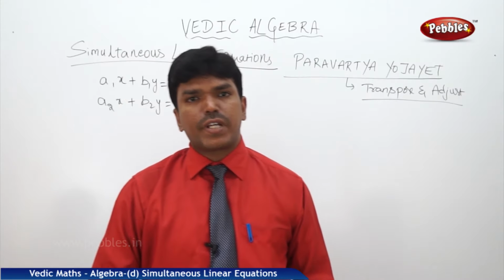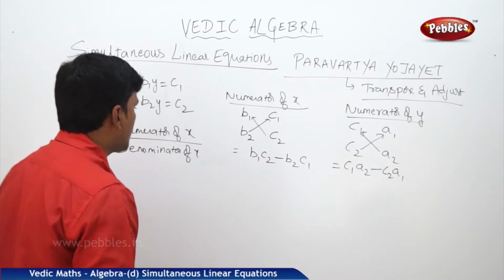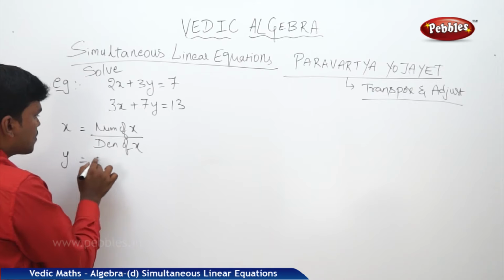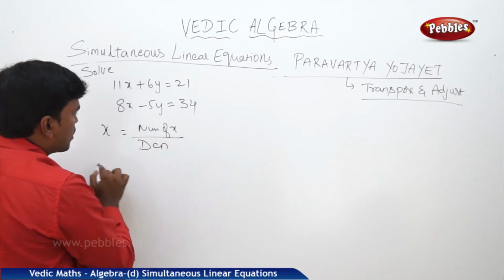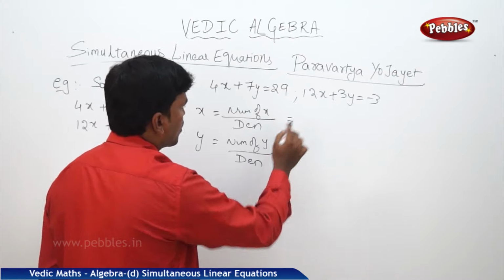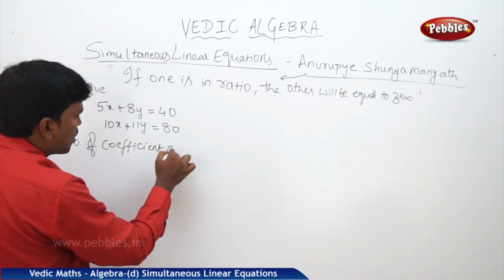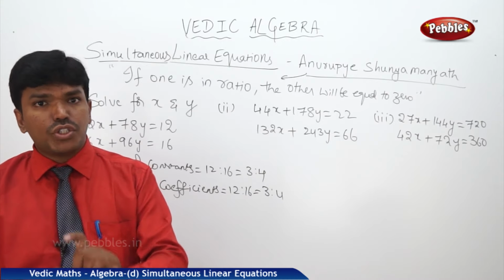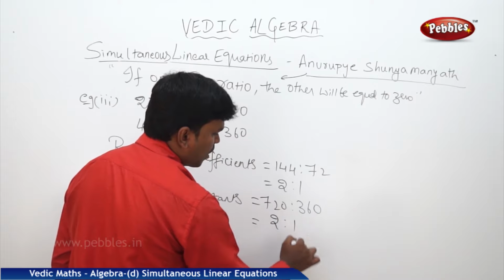Vedic Algebra| Paravartya yojayet| Speed Maths | Vedic Mathematics